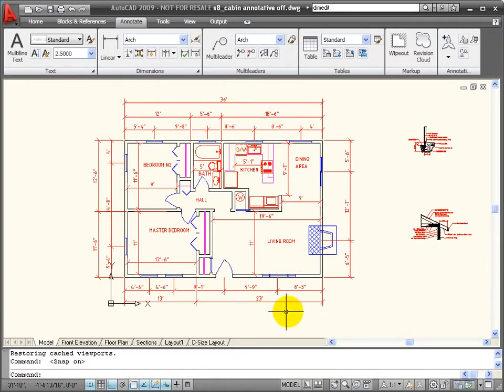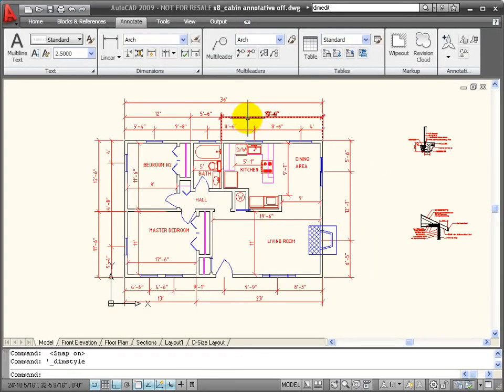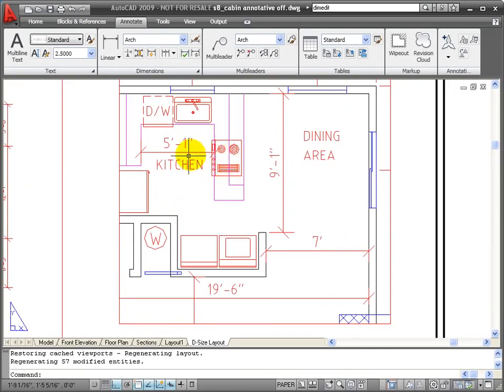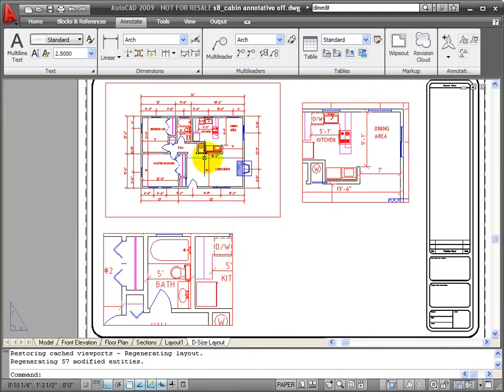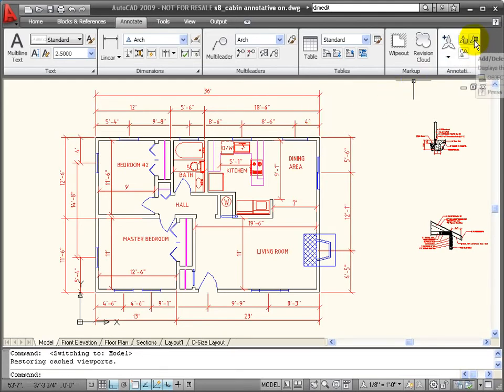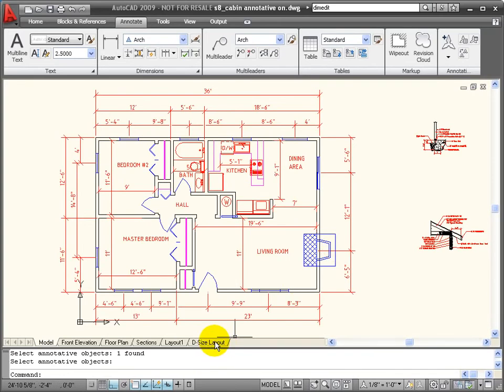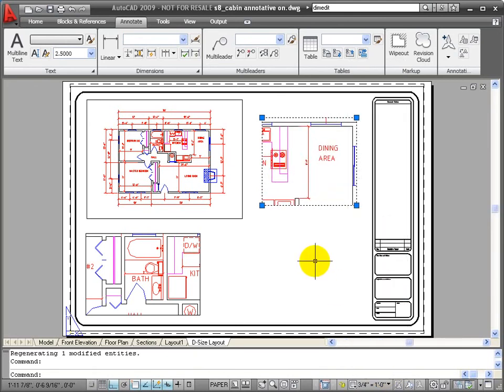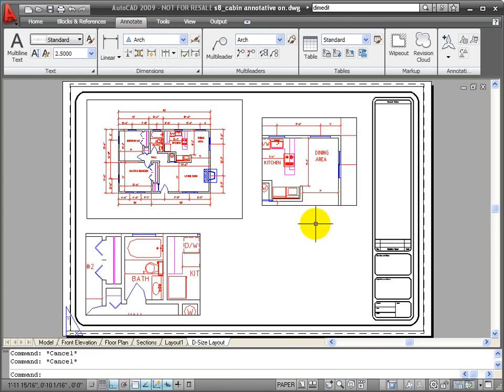AutoCAD Tutorial Using Annotation Scaling